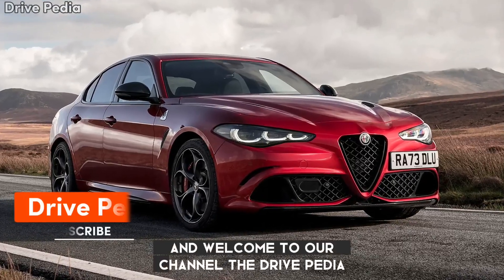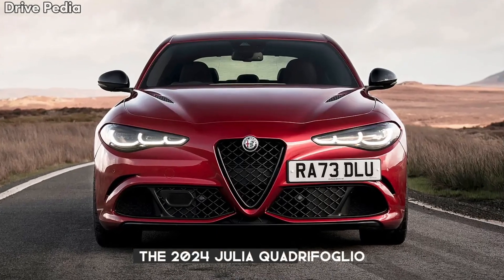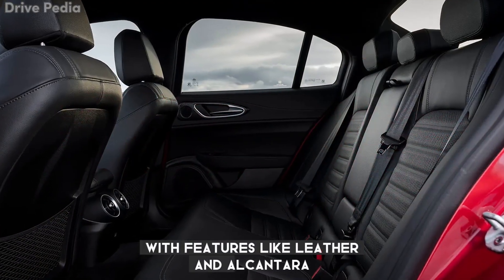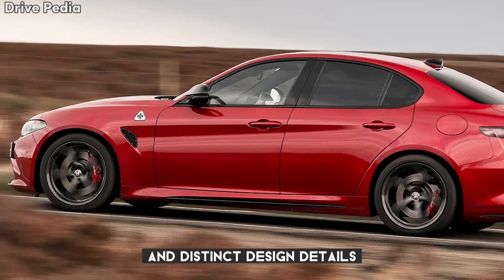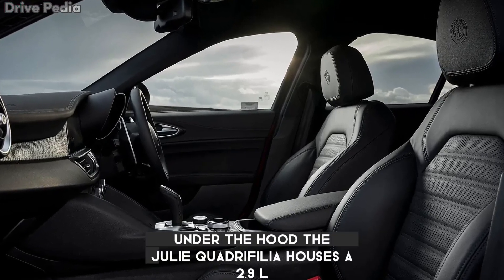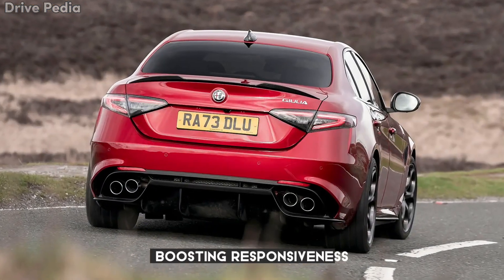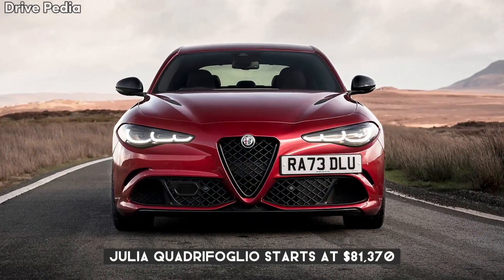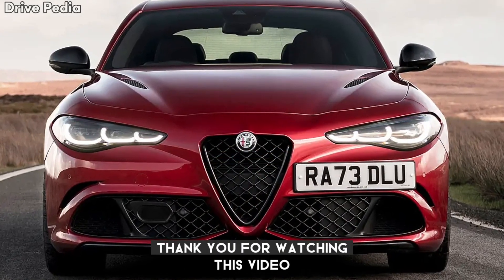Alfa Romeo Giulia Quadrifoglio Review: Celebrating 100 Years of Alfa Romeo Excellence | Drive Pedia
Join us on The Drive Pedia as we explore the world of automobiles with an in-depth review of the 2024 Alfa Romeo Giulia Quadrifoglio. This video takes you on a journey through the features of this powerful sport sedan, from its luxurious interior to its superior performance. We delve into the details of the Giulia Quadrifoglio’s design, inspired by Alfa Romeo’s racing heritage, and its 2.9L Twin-Turbocharged V6 engine that delivers a top speed of 191 mph. We also highlight the car’s limited 100th Anniversary Edition and its state-of-the-art technology. Don’t miss this comprehensive guide to the 2024 Alfa Romeo Giulia Quadrifoglio, a car that truly embodies the spirit of Alfa Romeo. Safe driving!”